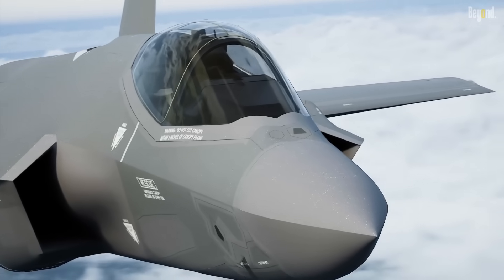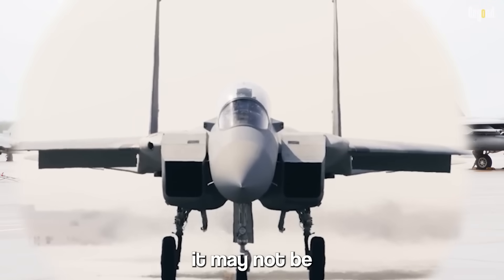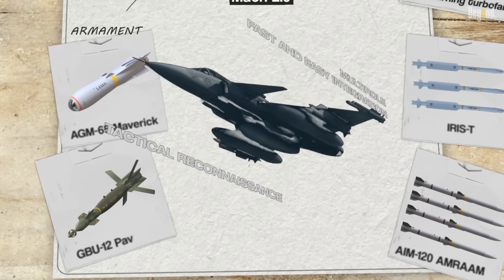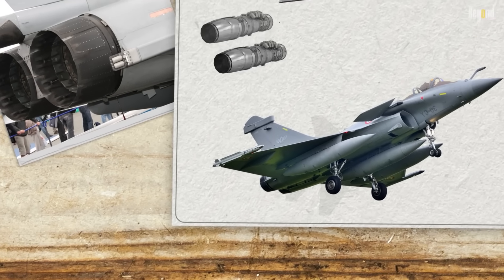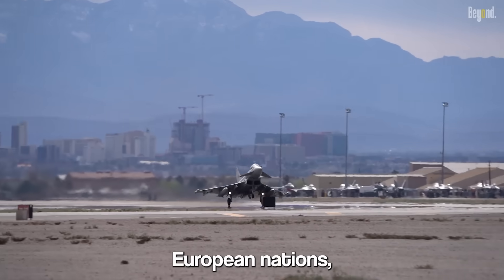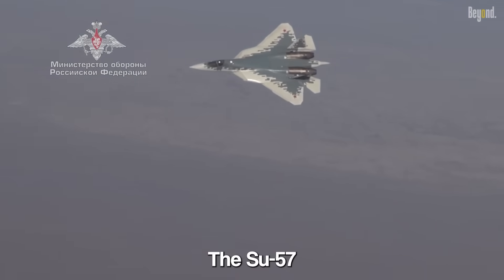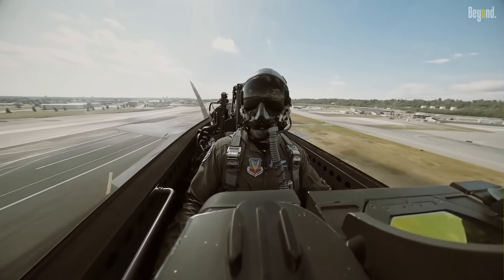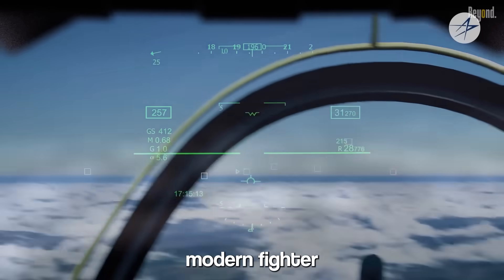Top 10 Best Fighter Jets in the World 2024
Fighter jets are the crown jewels of any air force, often serving as the most critical components. These modern marvels, known for their speed, agility, and power, are versatile, capable of fulfilling a variety of roles. While many nations operate older, more cost-effective models, leading military forces strive for superiority, investing in cutting-edge technology. The more technologically advanced the jet, the more efficient it is in its duties.

Mikoyan MiG-35
McDonnell Douglas F-15 Eagle
Saab JAS 39 Gripen
Chengdu J-20
Dassault Rafale
Sukhoi Su-35
Eurofighter Typhoon
Sukhoi Su-57
Lockheed Martin F-35 Lightning II
Lockheed Martin F-22 Raptor